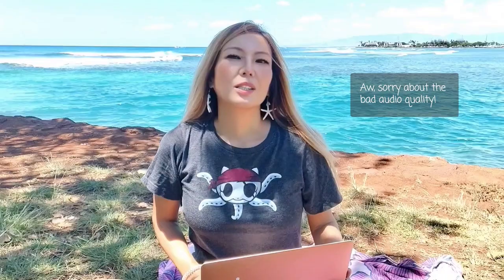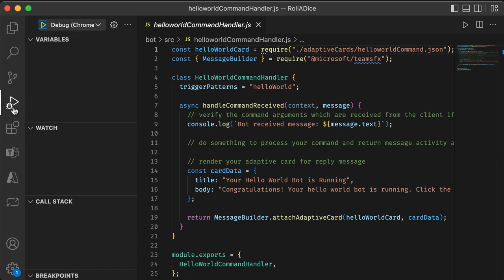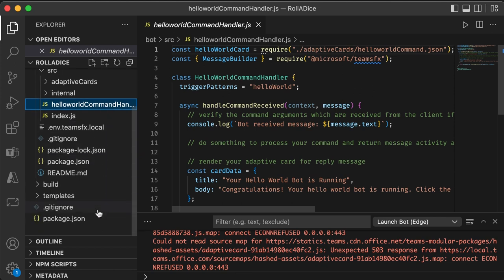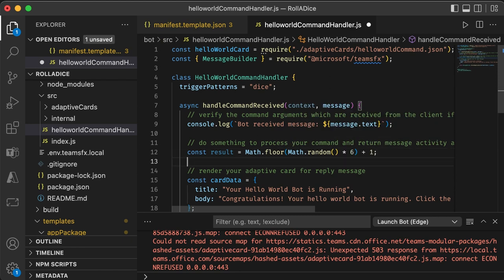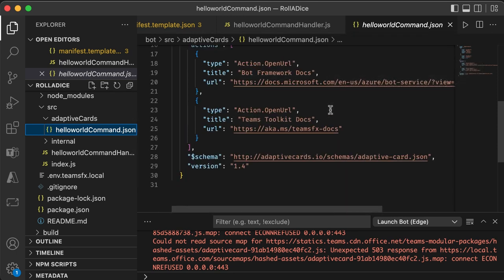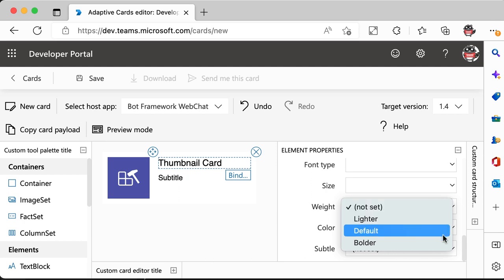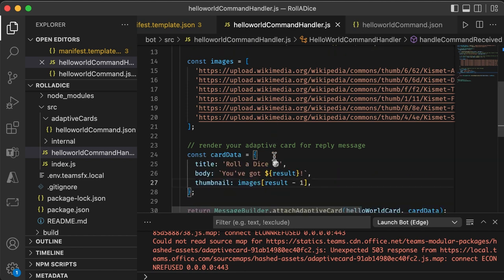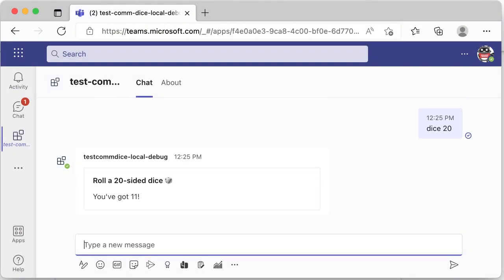Roll A Dice! - Building a Command Bot for Microsoft Teams Using Team Toolkit v4 with VS Code 🎲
(⚠️ The audio breaks sometimes, so please turn on the Closed Caption by clicking the "CC" icon!).
A walk-through of how to create a "Roll a dice" chat bot that returns a random number between 1 and 6, when a user sends a command, with Teams Toolkit in VS Code using JavaScript and Adaptive Cards Builder for the message UI.

📽 To learn how to install Teams Toolkit and the prerequisites, watch this first:

📄 [Updated on Oct 21, 2022] The written tutorial with code snippets is now available

00:00 Intro
00:33 Create a new app scaffolding in Teams Toolkit
01:10 Explore the template app and test-run on Teams client
02:30 Tweak the code to make the bot to take a "dice" command and reply
04:46 Create the message UI with Adaptive Cards with a visual tool
07:22 Run the dice bot on Teams
08:15 Hack suggestion & outro